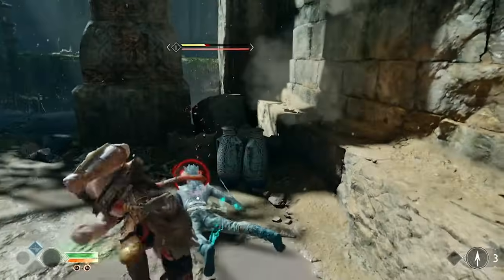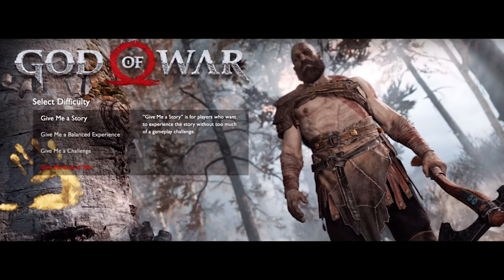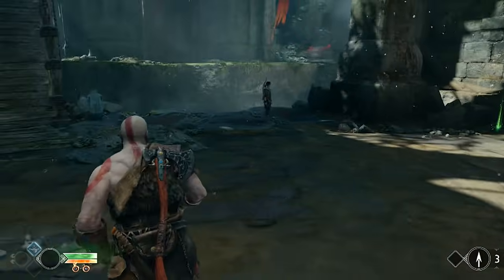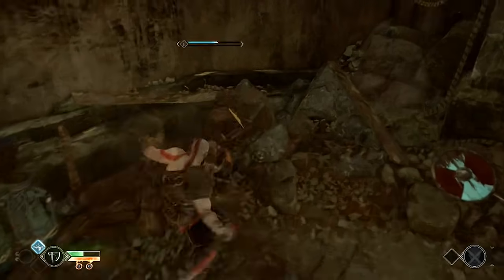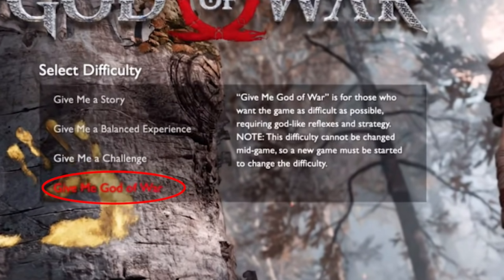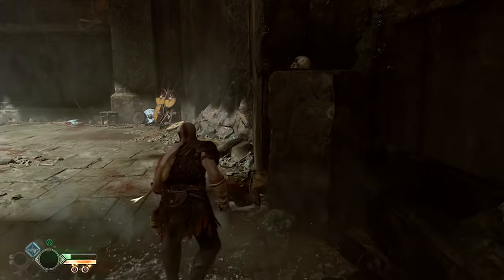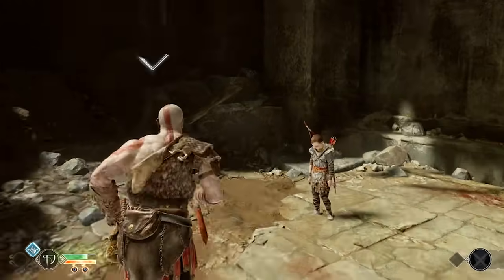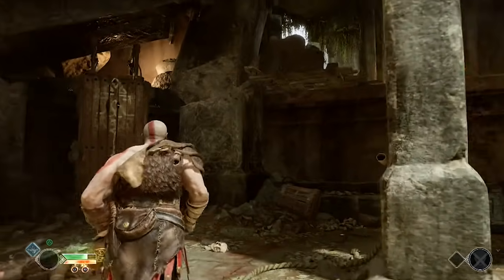God of War Difficulty Settings Explained, What Happens at "Give Me God of War"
God of War difficulty settings are much talked about aspect of the game. Knowing which God of War difficulty setting to choose will save you from a lot of trouble.

Are you confused with which God of War difficulty setting to choose? Worry not, in this video, God of War difficulty settings are explained, be it Give me God of War, Give me Challenge, Give me a Balance Experience or Give me a Story, each option is explained in a way to help you enjoy God of War gameplay at your own terms.